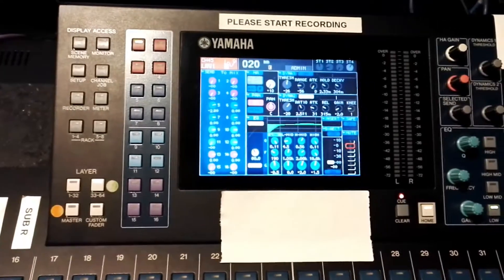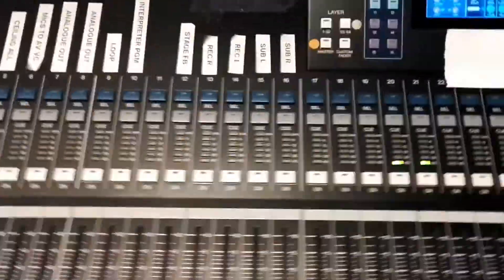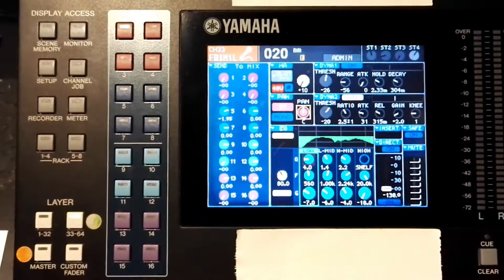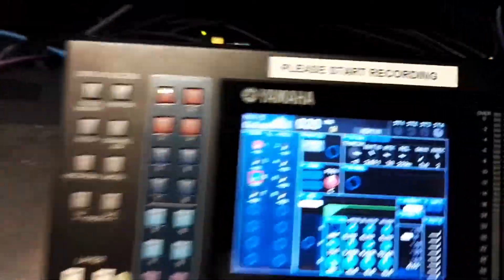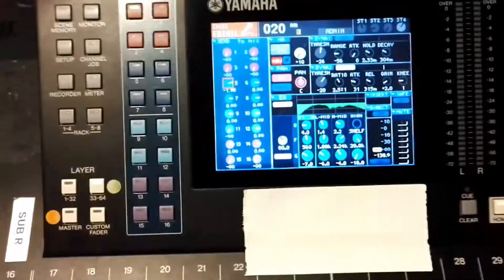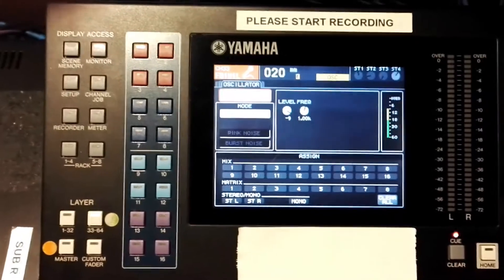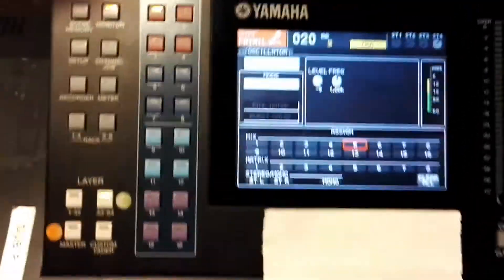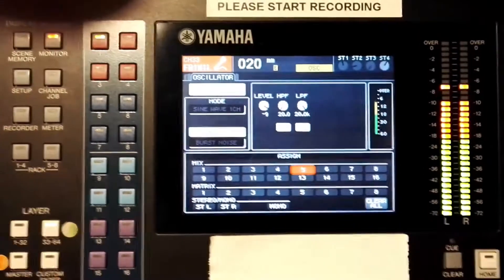How to send Audio signal to broadcast camera or recording device in Live events DJ setup Live bands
In this video i have demonstrated how to send a audio feed to broadcasting cameras or recording devices. I have explained how to send the signal to the selected AUX or Mix & use the built in oscillator to send sine wave of 1Khz to broadcast camera & 20Hz to 20Khz pink noise to recording device.